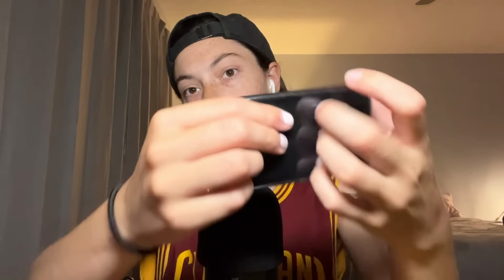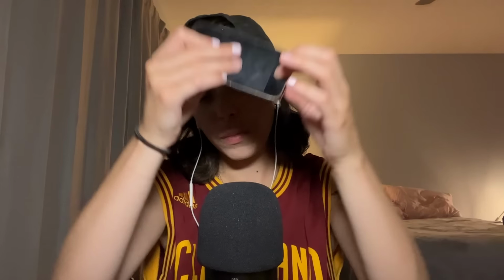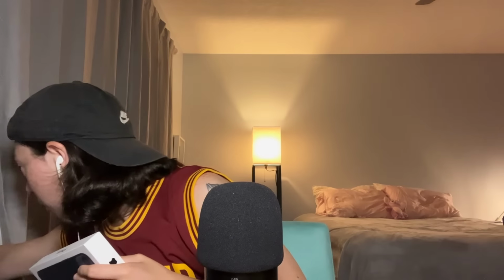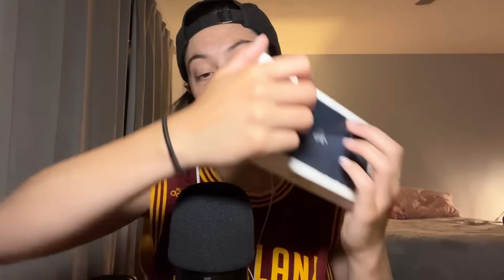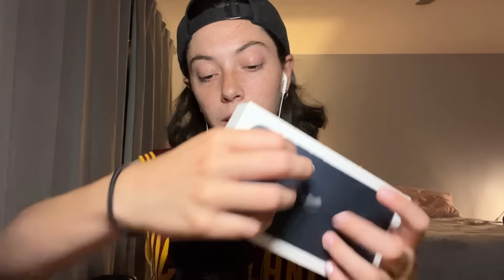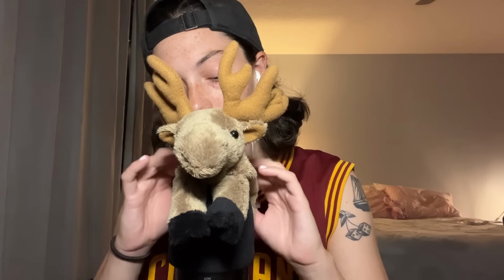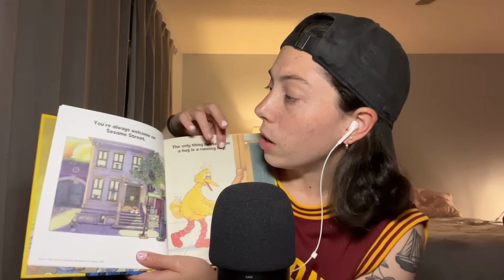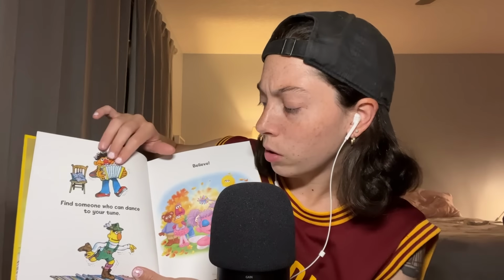ASMR soft spoken and whispered rambles in a rain storm ⛈️🗣️imagine trigger💤💭